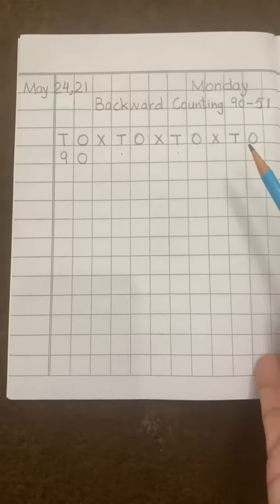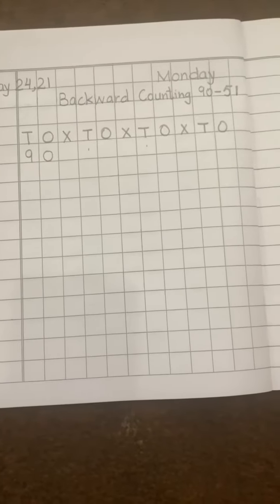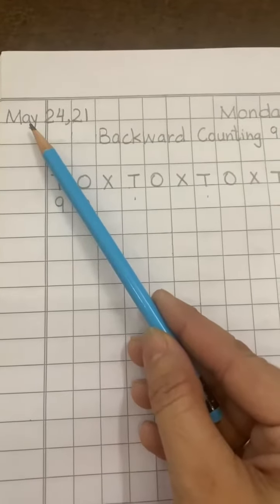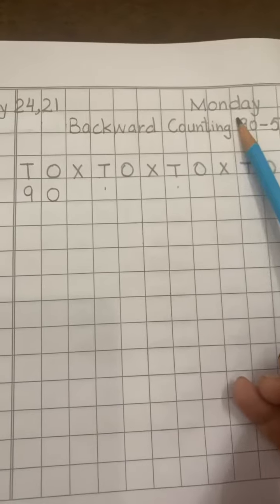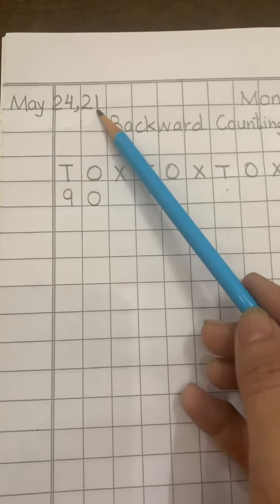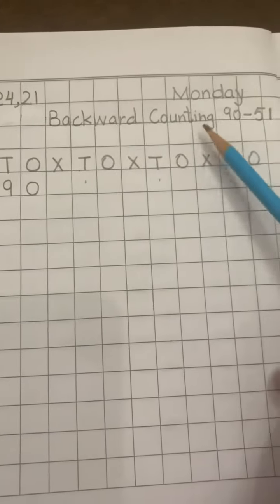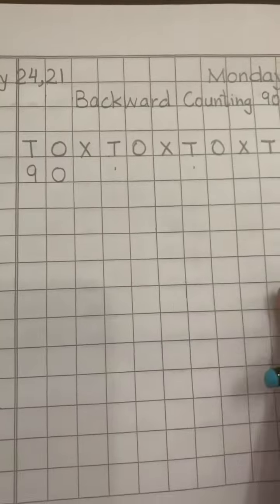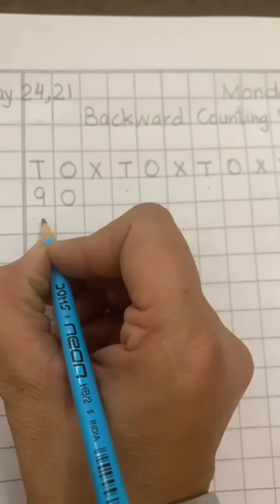UKG MATHS 24 MAY 2021